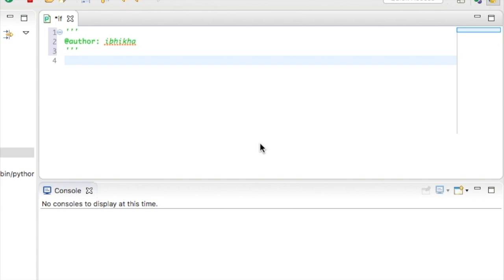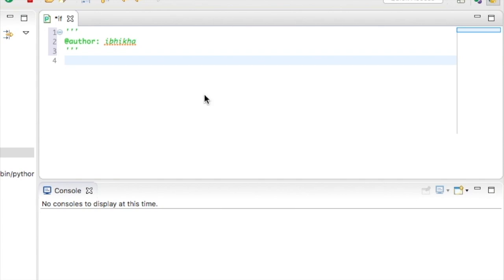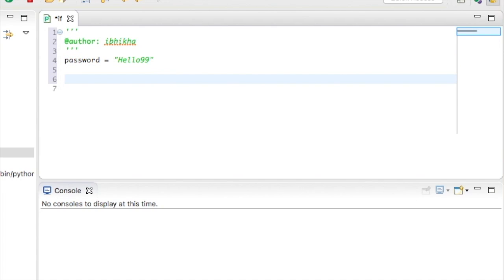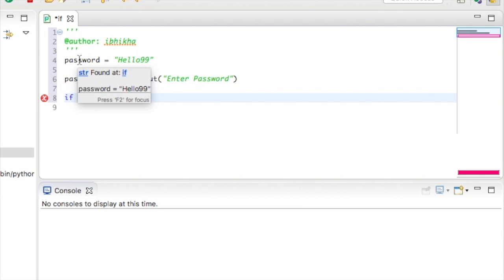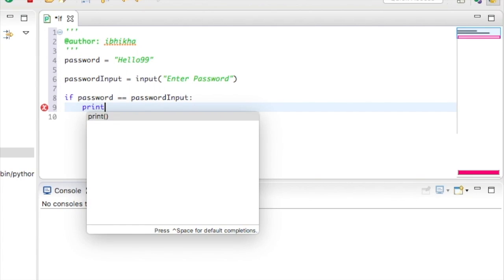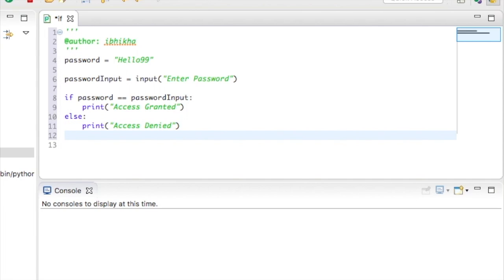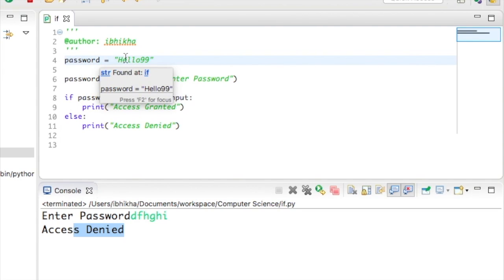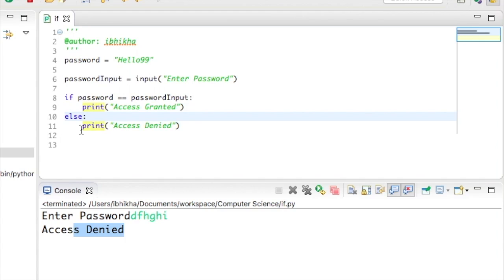Python For Beginners - How to use a IF & Else IF Statement in Python - Lesson 11 With Examples